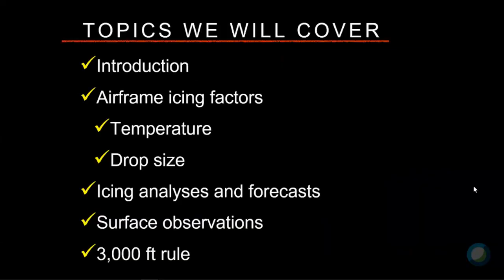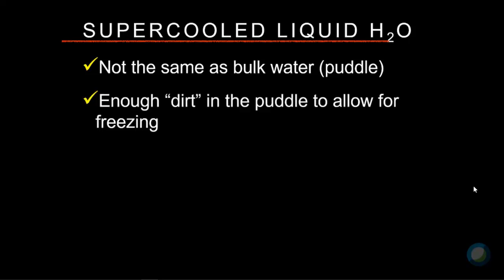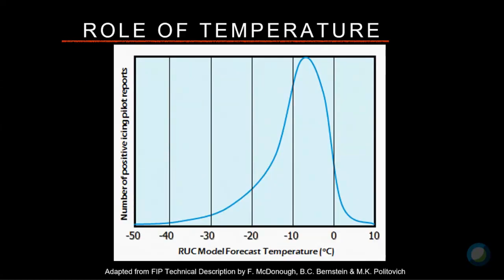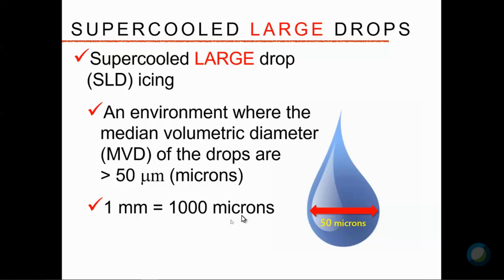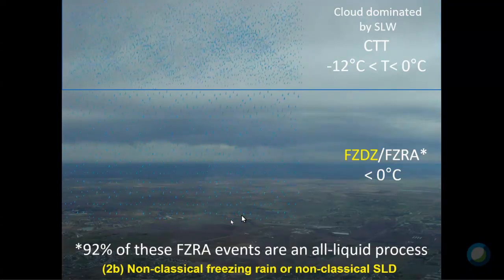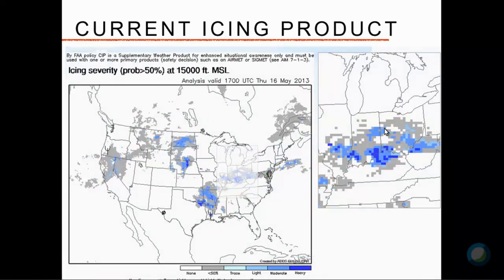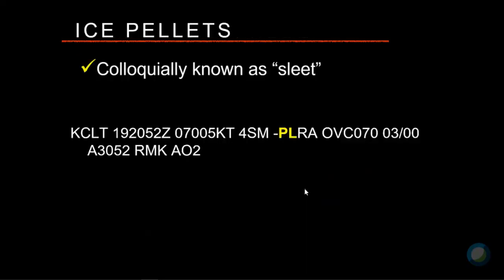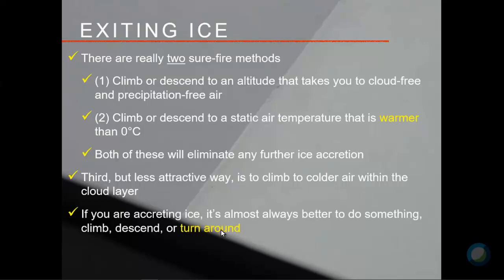Winter Flying Refresher Webinar | Brought to you by SiriusXM Aviation & the 99s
In this webinar Scott Dennstaedt, CFI and former NWS research meteorologist, will cover winter weather flying topics including:
• Airframe icing factors including temperature and drop size
• Icing analyses and forecasts
• Surface observations
• 3,000 ft rule